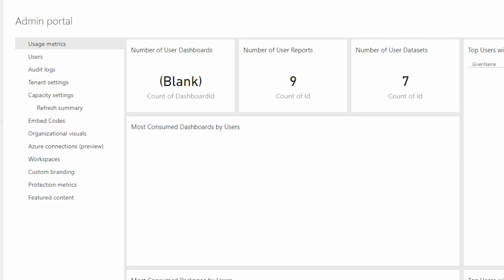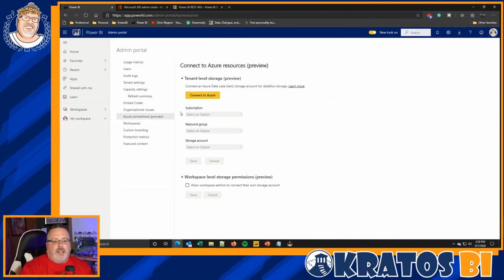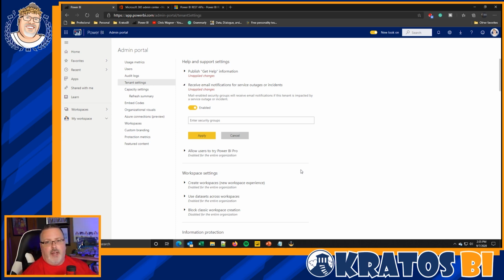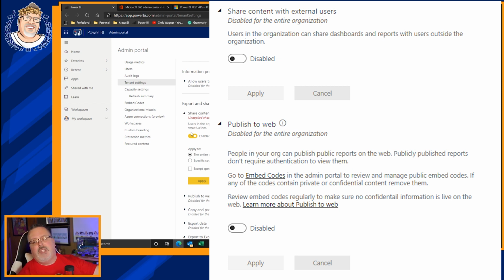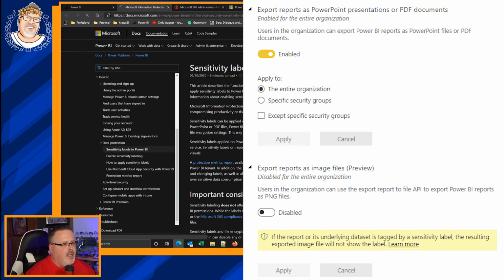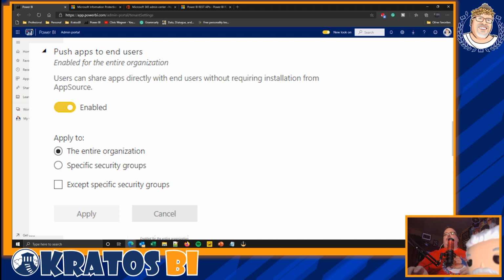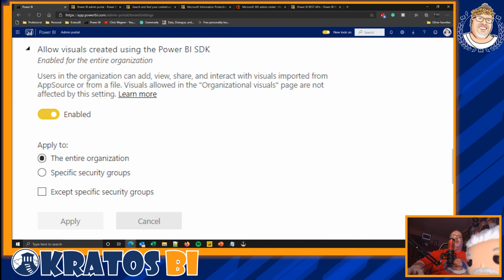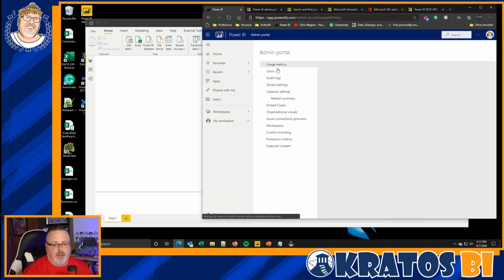The Definitive Guide for Power BI Admin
SUMMARY - Detailed guide to all things Power BI Admins need to know to do their job.

Usage Metrics                               1:45
Users + Audit Logs                       3:38
Tenant settings - Overview         4:12
Capacity settings                         4:46
Refresh summary                         5:12
Embed Codes                                6:30
Organizational Visuals                 7:01
Azure Connections                       8:31
Workspaces                                   10:36
Custom Branding                          11:56
Data Protection                             12:24
Featured Content                         12:52
Tenant settings - Details              14:00
Help and support                          14:25
Workspace settings                      18:42
Information protection                 22:50
Export and sharing settings 23:49 The BIG ONE
Content pack and app settings  36:37
Integration settings                      39:31
Power BI visuals                            43:45
R and Python visuals settings    47:29
Audit and usage settings             47:40
Dashboard settings                      48:51
Dataflow settings                          50:14
Template app settings                 50:28
Q&A settings                                  51:38
Thank you                                       52:28

Recommended  Books

MY GEAR